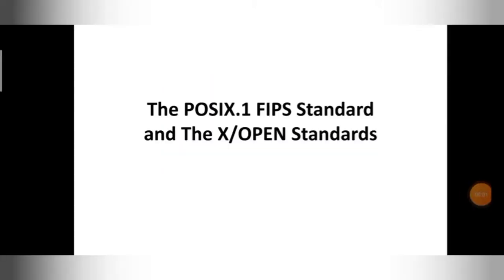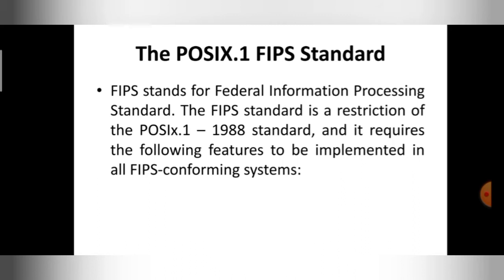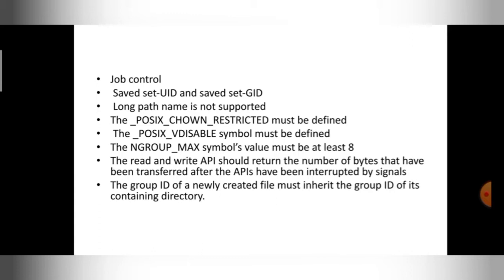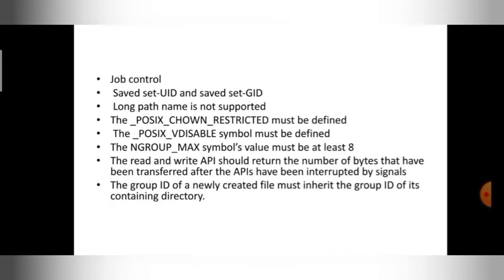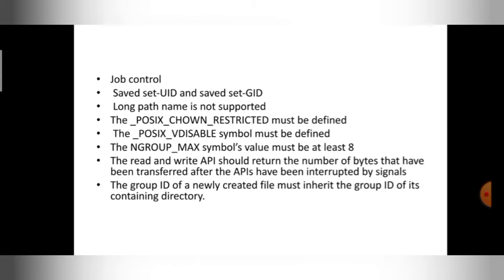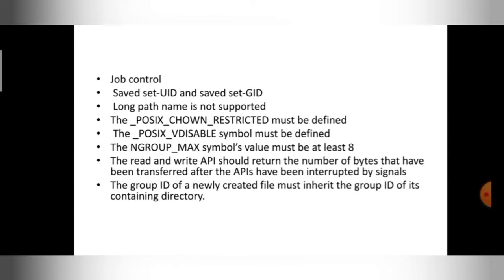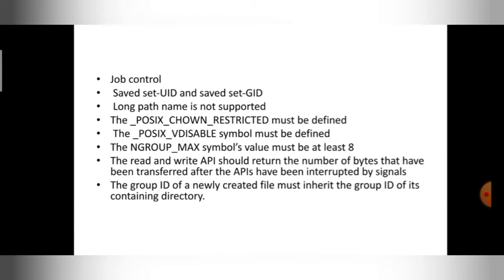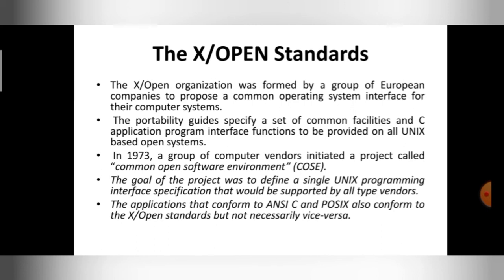THE POSIX.1 FIPS AND X/OPEN STANDARDS EXPLAINED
This video explains the POSIX.1 and X/open standards of Unix system programming